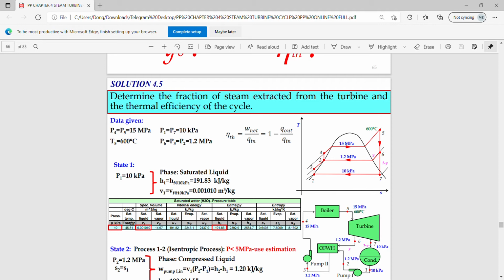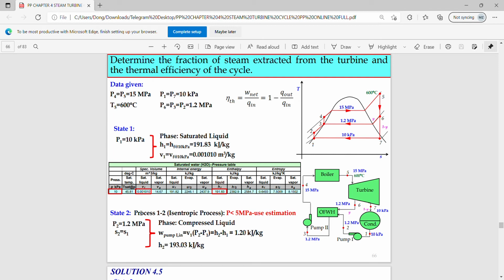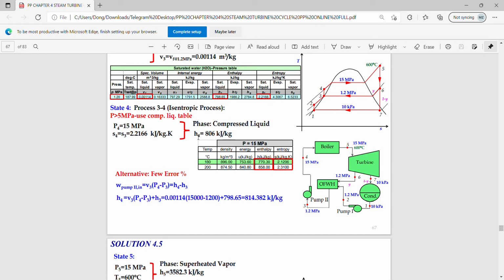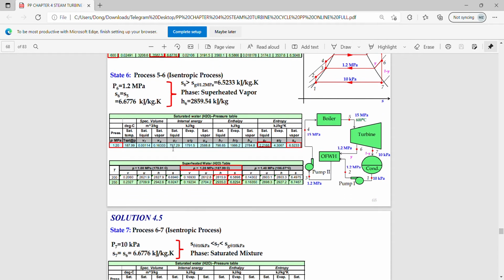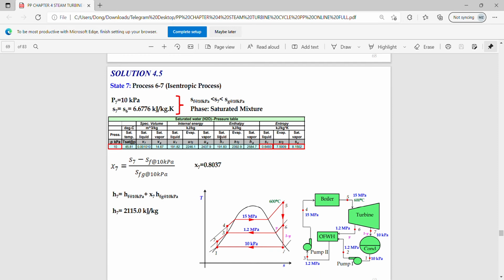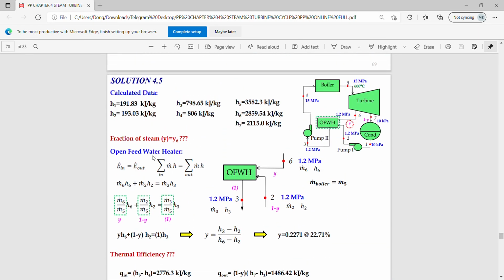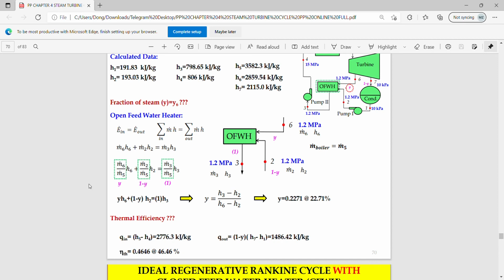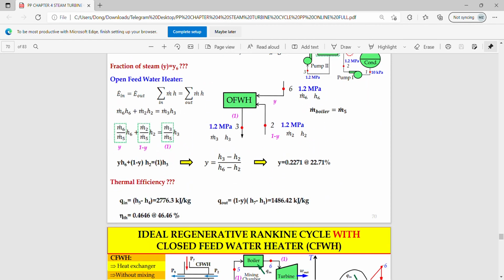CHAPTER 4 STEAM TURBINE CYCLE (h)